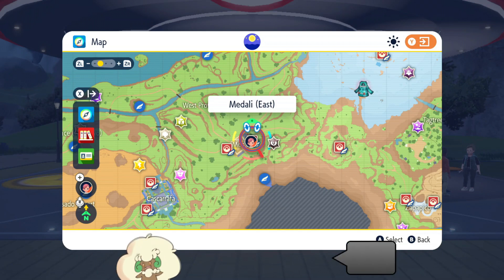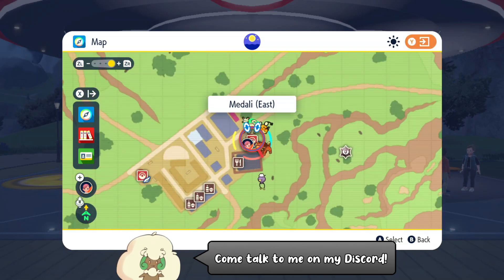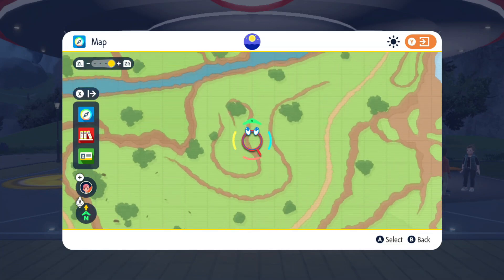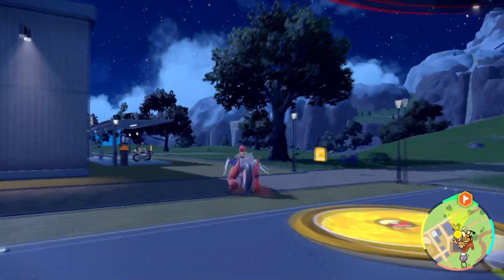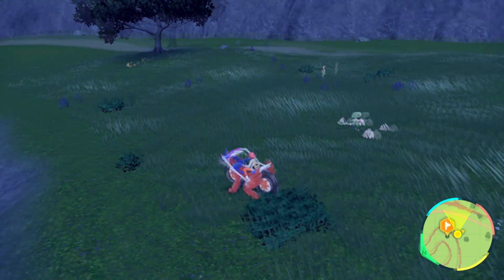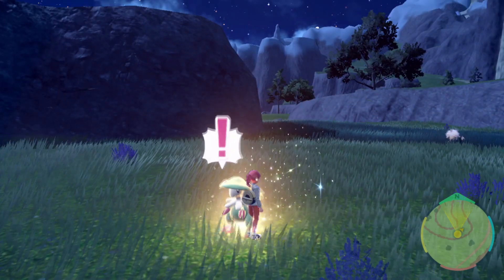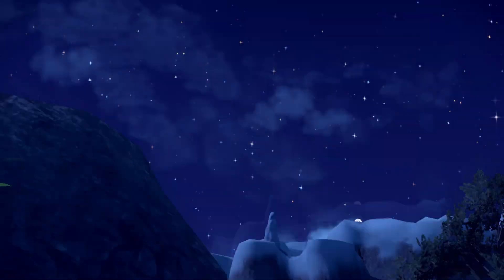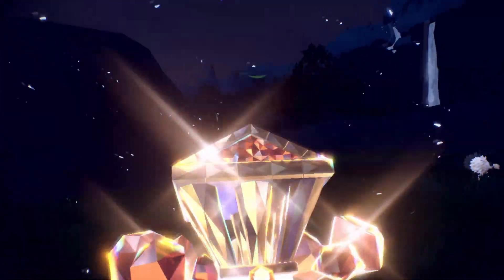How to Catch Breloom - Pokémon Scarlet & Violet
This video shows where to find Breloom in Pokémon Scarlet & Violet.